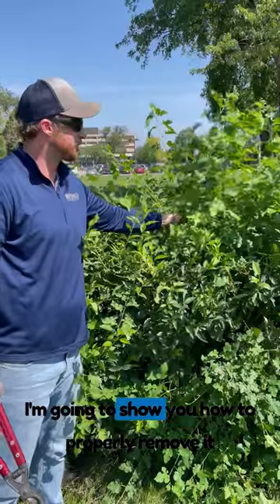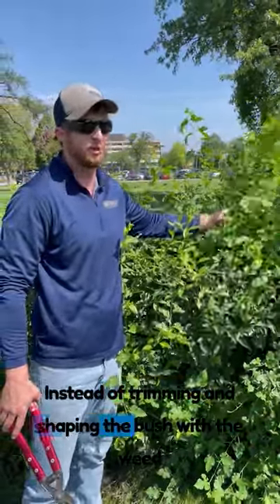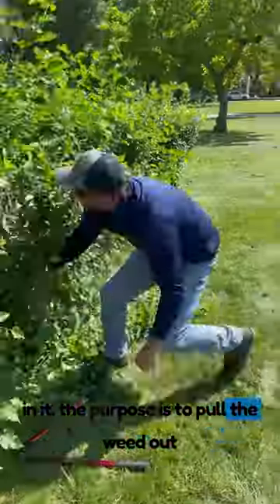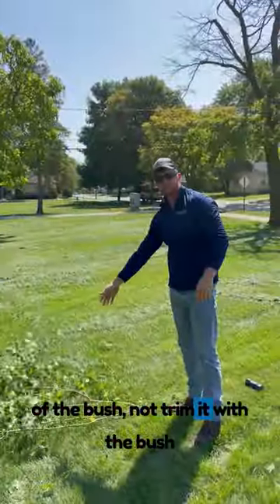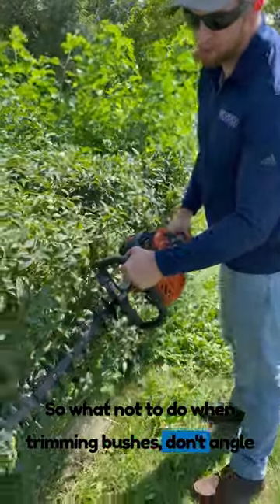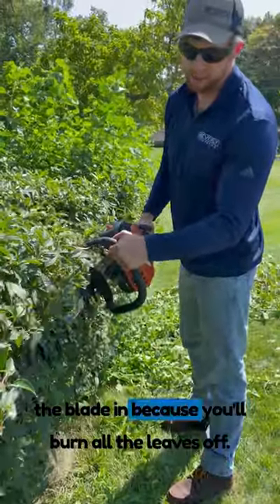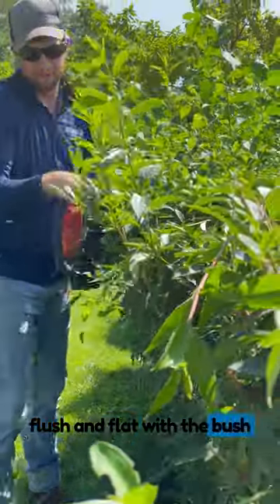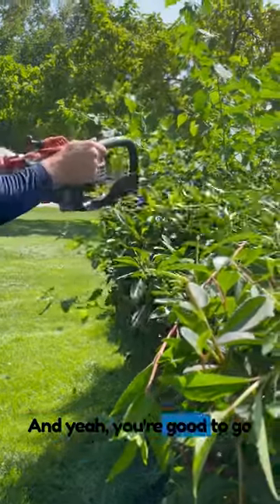Trimming a Bush 101: Two Common Mistakes to Avoid